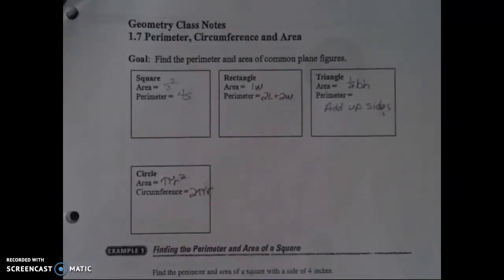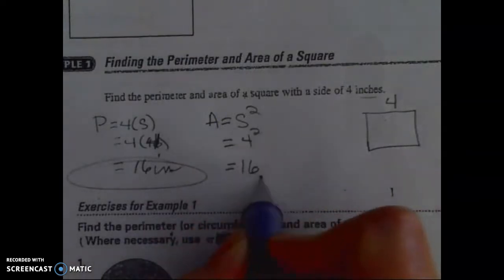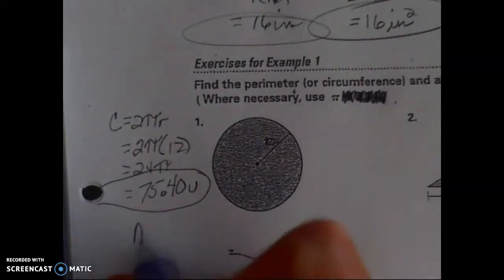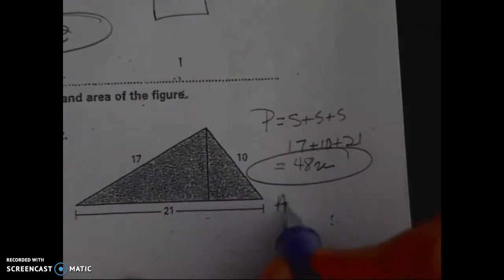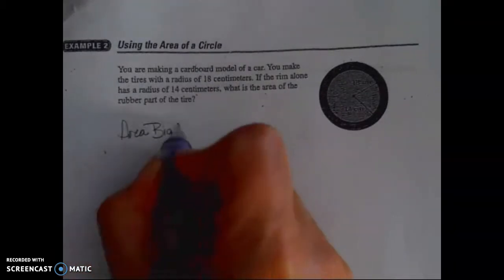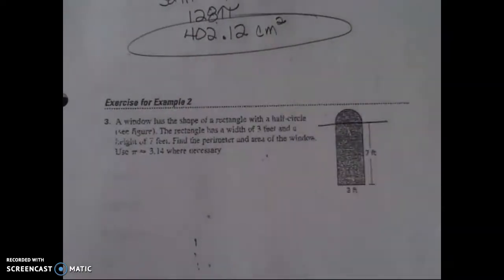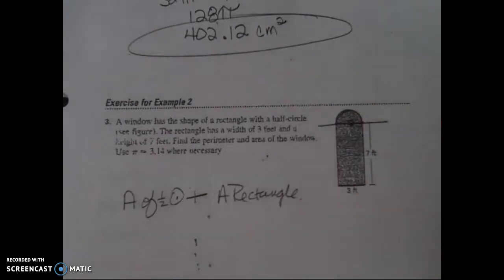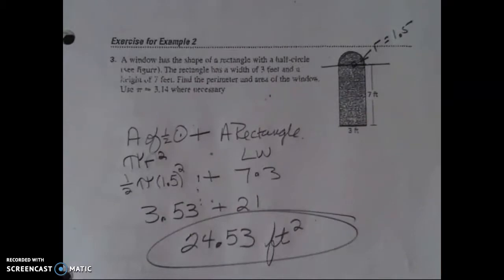1.7 Geo classnotes